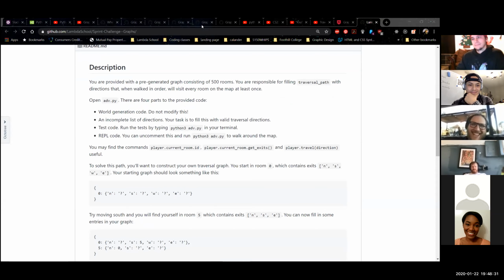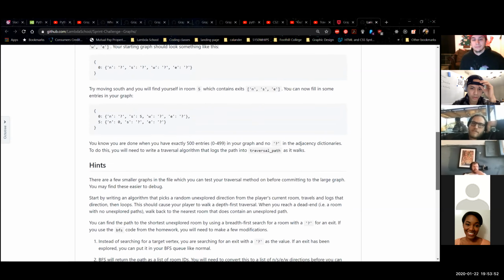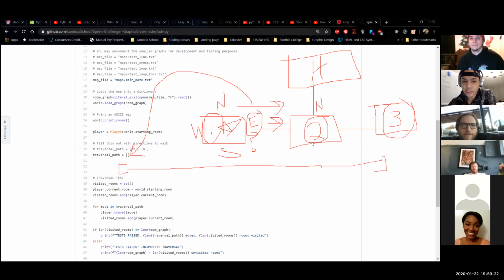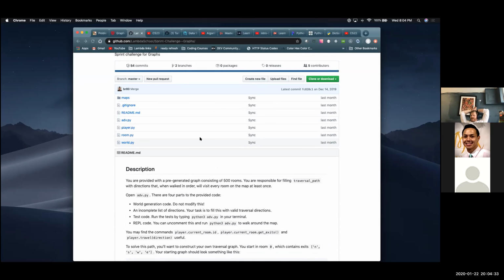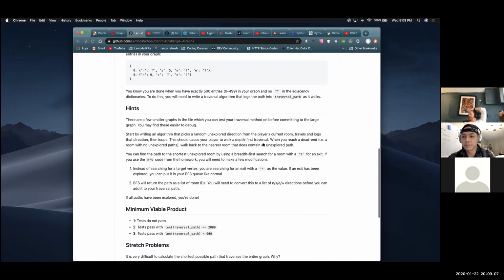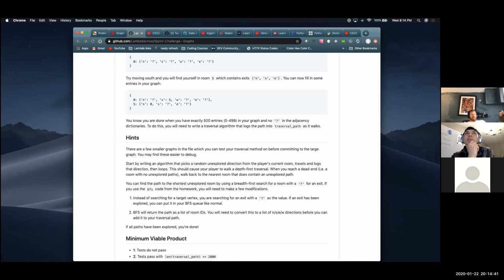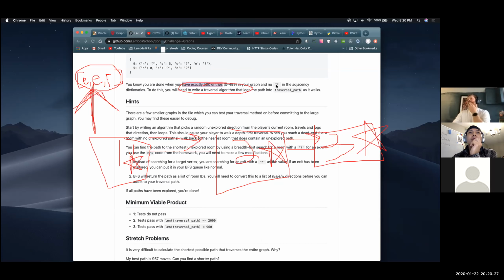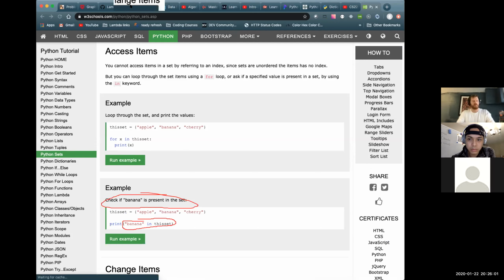"Graphs" Sprint Challenge Review Session 01/22/2020